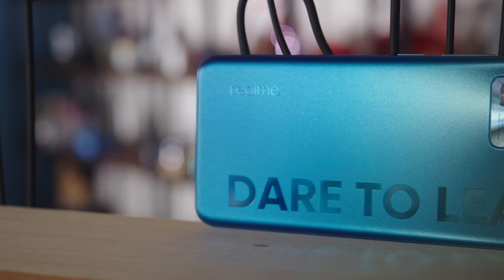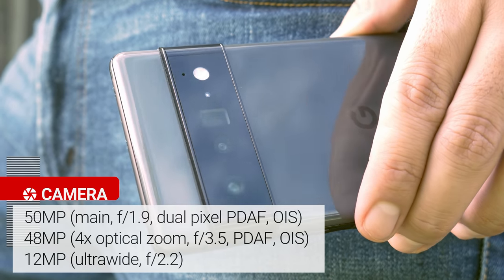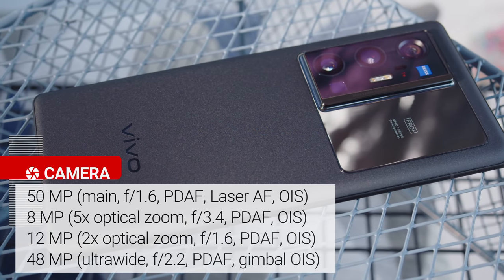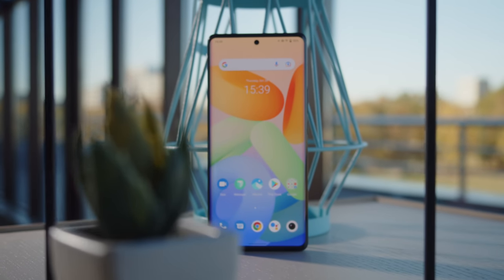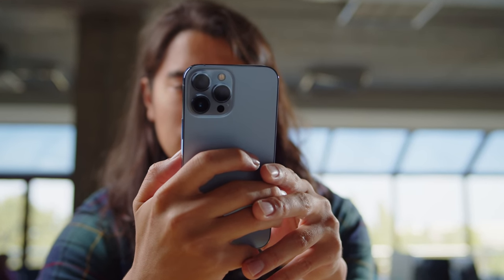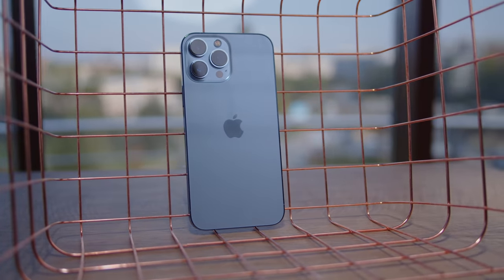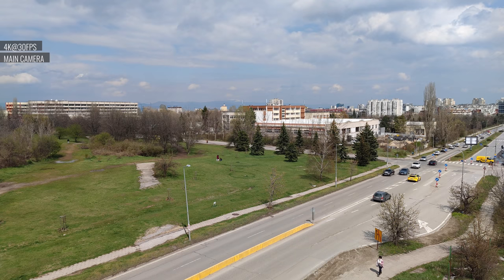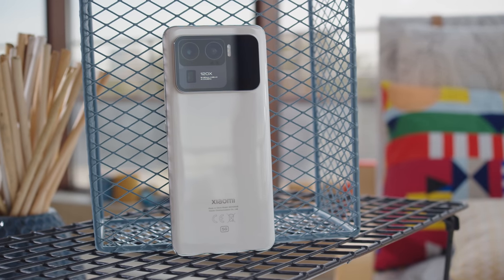Buyer's Guide: The best cameraphones to get (Holidays 2021)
If you'd like to get your cameraphone game to the next level this holiday season, here's ALL YOU NEED TO KNOW about our picks for the best cameraphones of the year - tried and tested by GSMArena's staff.

Timestamps/Chapters:
0:00 Intro
0:27 Realme 8 Pro
1:15 Pixel 6 Pro
2:03 Vivo x70 Pro+
2:52 iPhone 13 Pro Max
3:58 Samsung Galaxy s21 Ultra 5G
5:20 Xiaomi Mi 11 Ultra
7:02 Conclusion